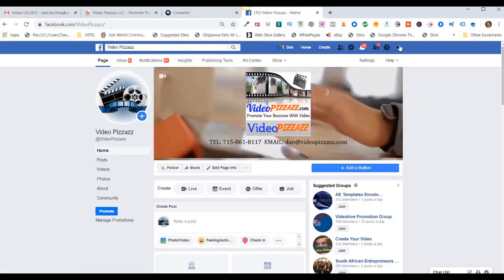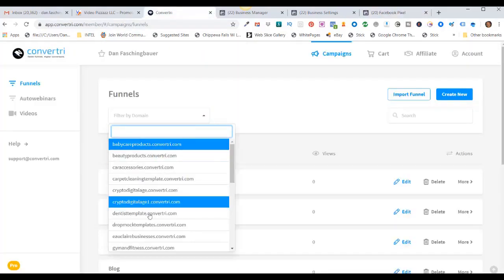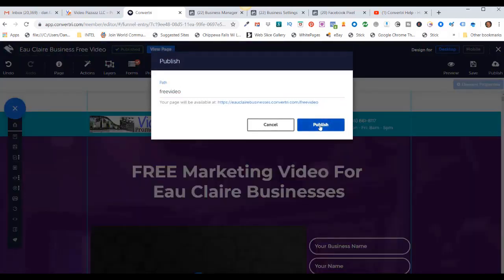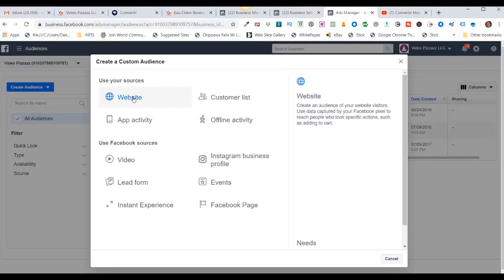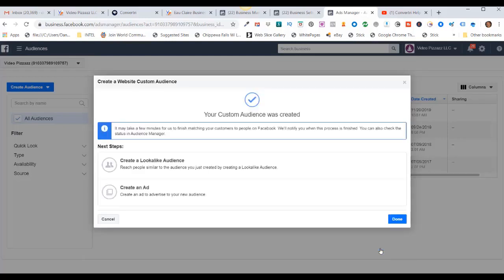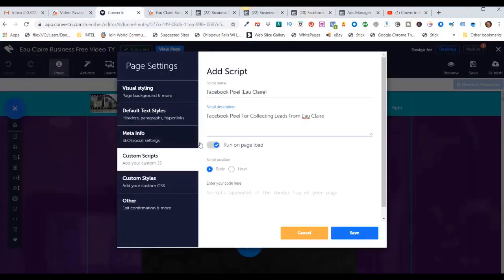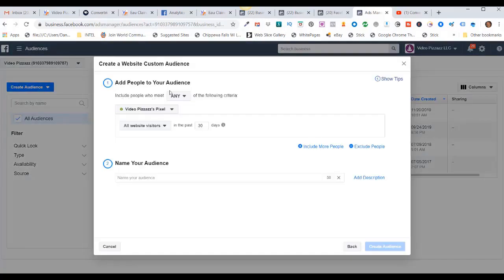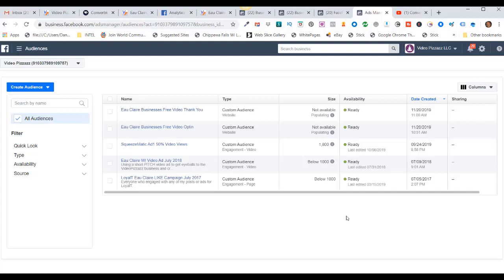How To Add FB Business Manager Retargeting Pixel To Convertri Pages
Learn how to Add FB Business Manager Retargeting Pixel To Convertri Pages. Click the link in this description to get started with Convertri today.